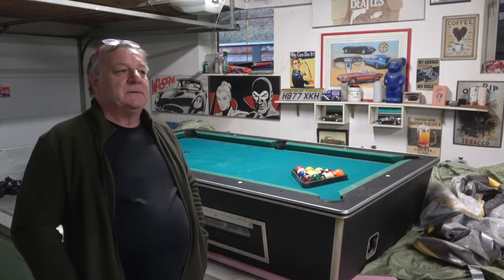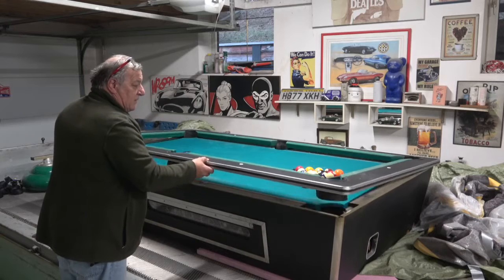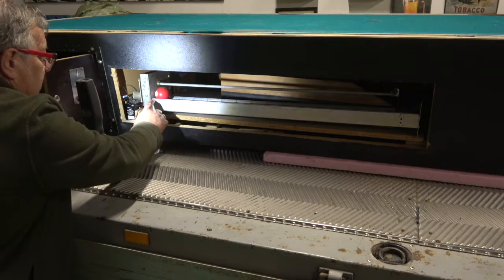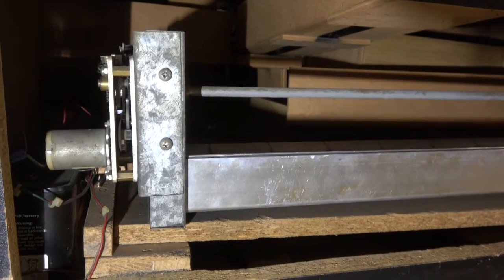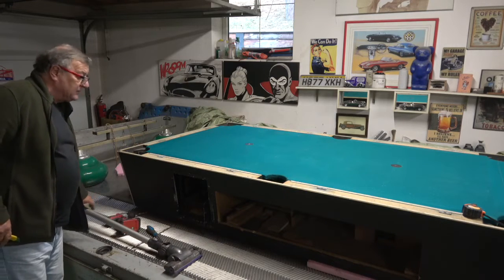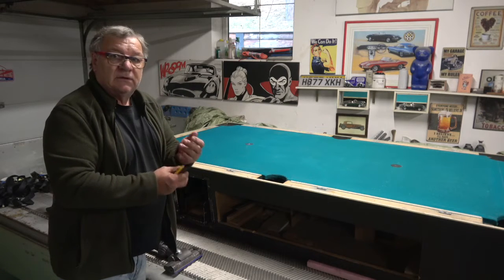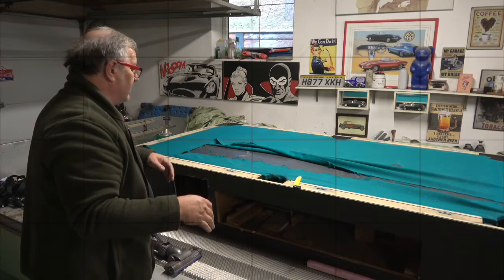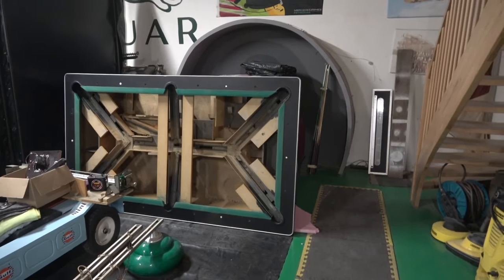Free Pool Table Part 1 ( disassemble )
Sorry but there will be quite a few months before part 2 is uploaded as i will only start to repair the pool table in April or May 2022 As my wife‘s plants take up about 25% of the floor space over winter months.